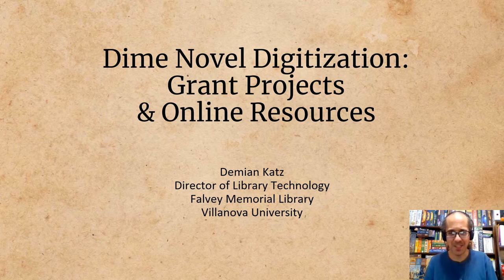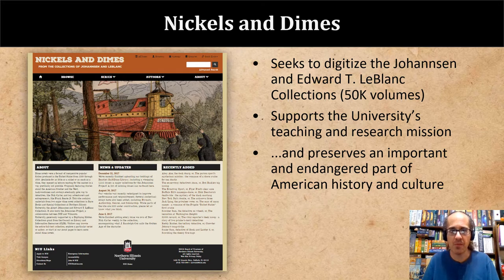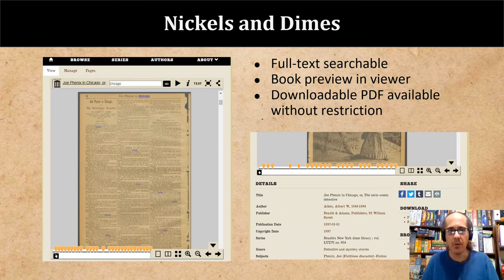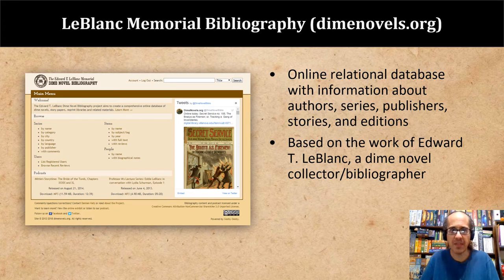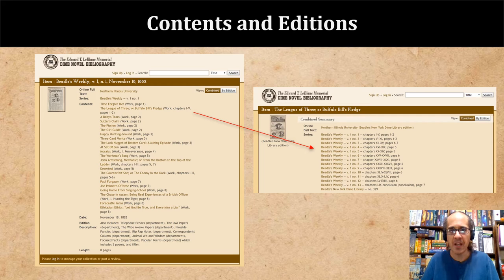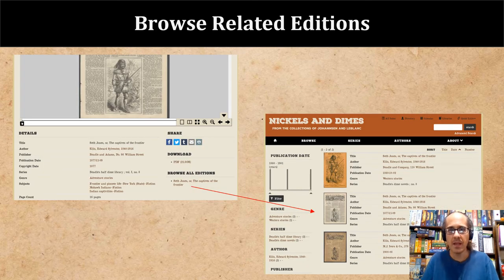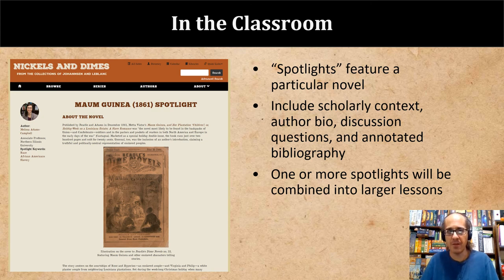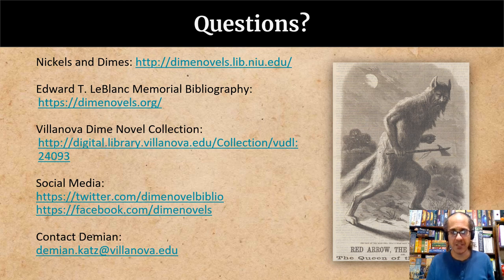Dime Novel Digitization: Grant Projects & Online Resources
Demain Katz (Directory of Library Technology, Villanova University) discusses digitization projects at NIU and Villanova, including the Johannsen Project and Street & Smith Project. Featured are NIU's digital collection of dime novels, Nickels and Dimes; the Digital Library @ Villanova; and the Edward T. LeBlanc Memorial Dime Novel Bibliography.